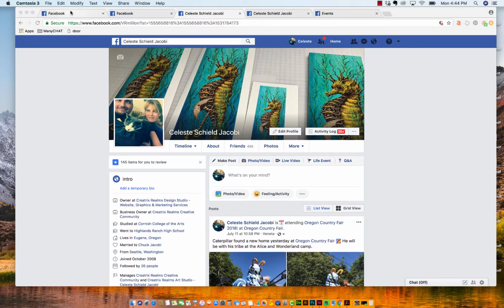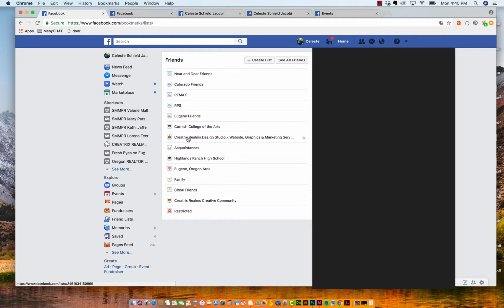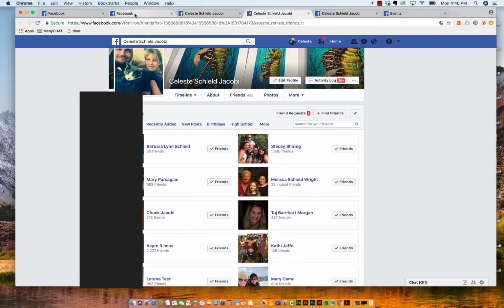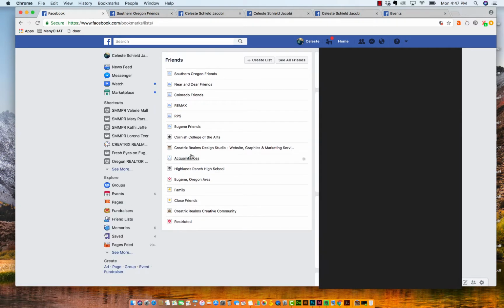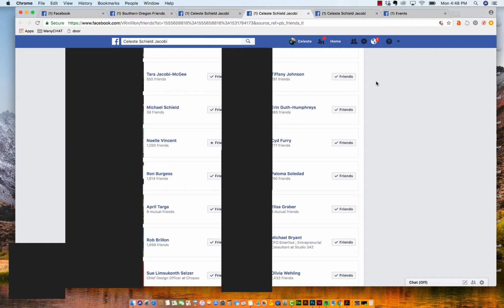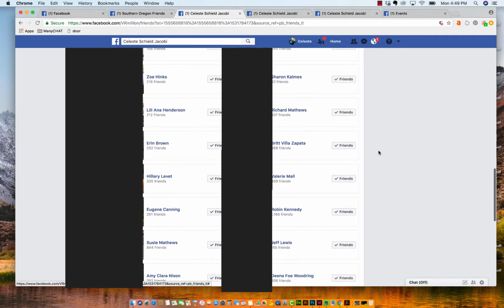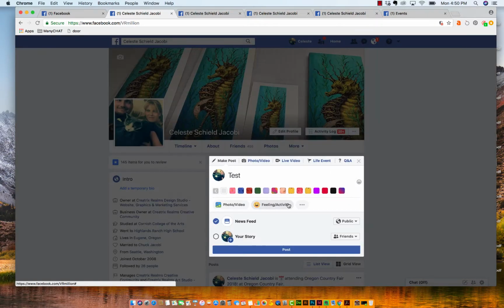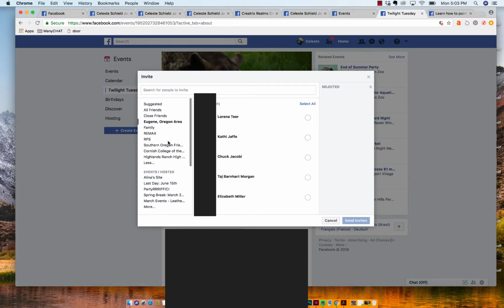Creating Facebook Friends List & How to Use It For Marketing - 2018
In this tutorial you will see how to create lists for dividing your friends in order to send target marketed content. Also see how you can use it to promote events.